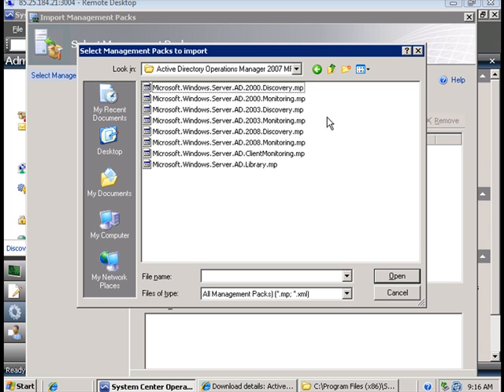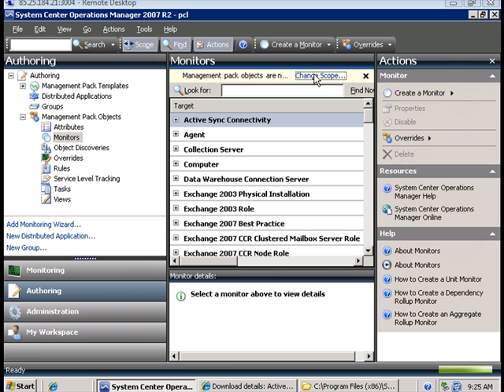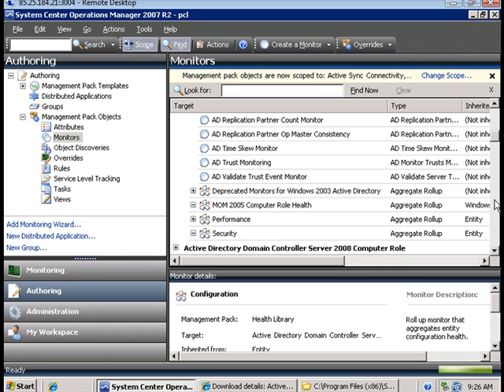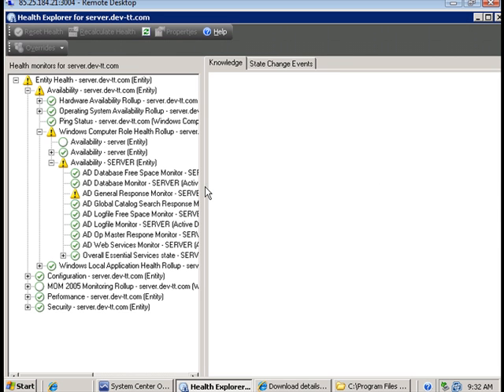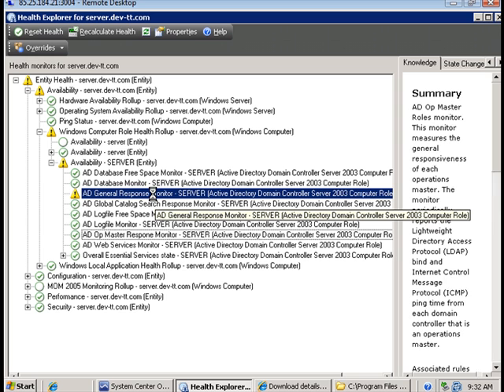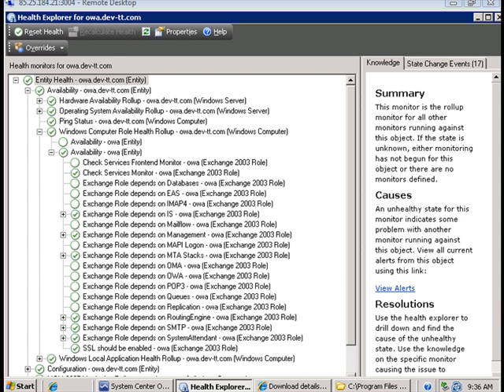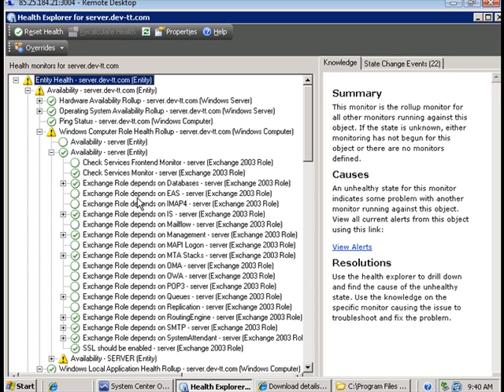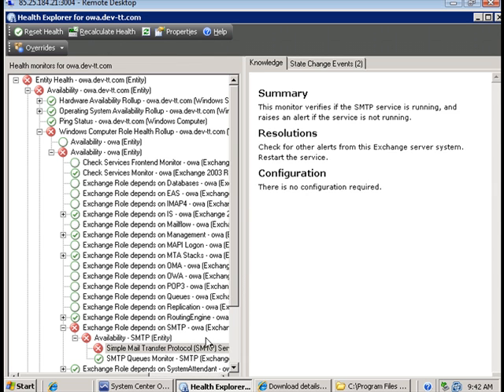Installing Management packs for SCOM 2007 - part 2